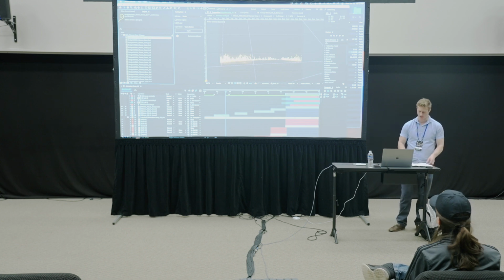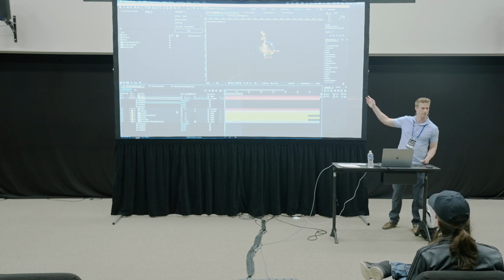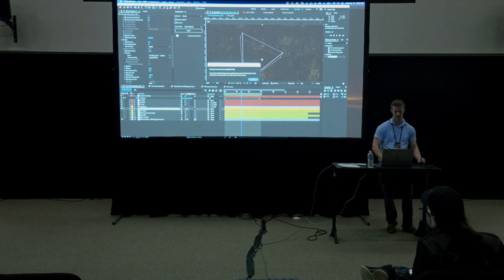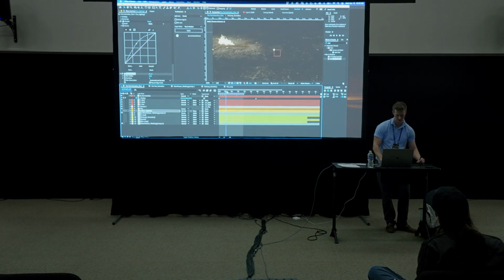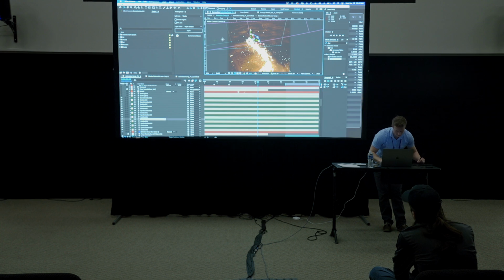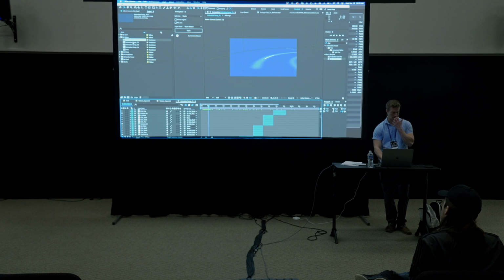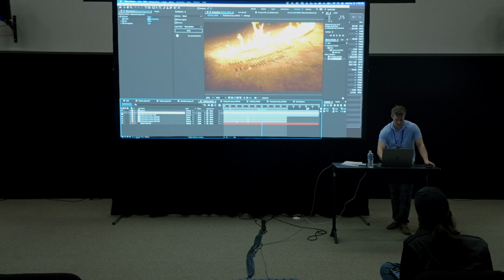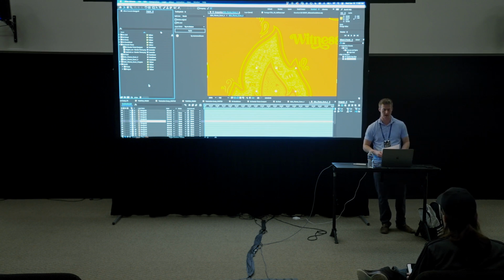After Effects Breakdown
From the CWVFF 2023 event, David Beal leads a practical After Effects workshop, walking through his process for creating a real-world motion graphics project from concept to final render.

This session explores how to approach a title reveal using existing artwork, research and development, particle systems, camera rigs, fire effects, lighting, sparks, smoke, depth of field, textures, plugins, render optimization, and project organization. David also demonstrates how to build flexible workflows in After Effects, use tools like Particular, Element 3D, Video Copilot assets, Illustrator layers, null objects, camera controls, glows, grain, and finishing effects to create polished motion graphics while balancing creativity, efficiency, and technical limitations.

Ready to learn more?